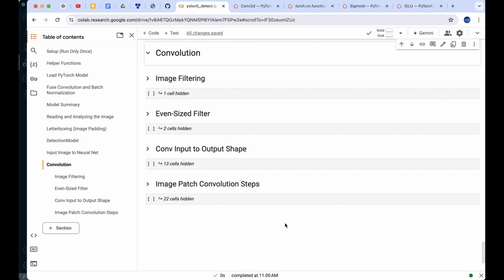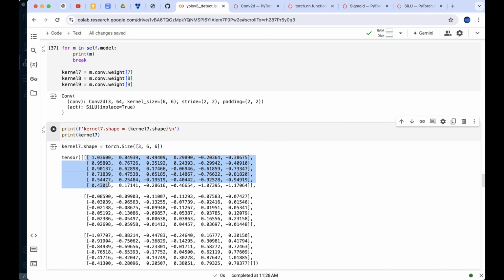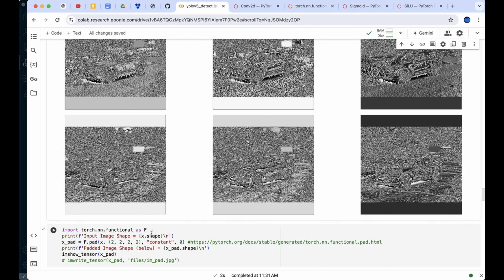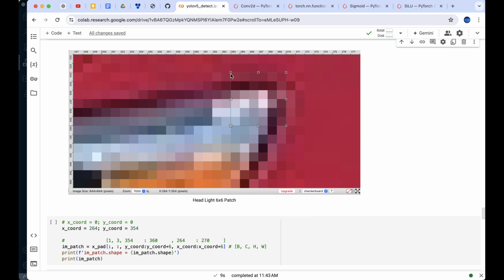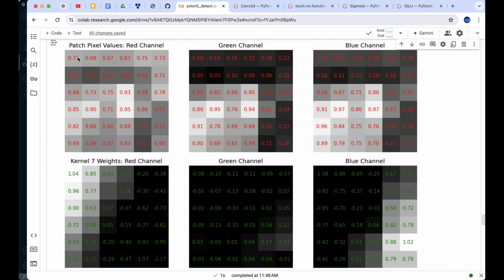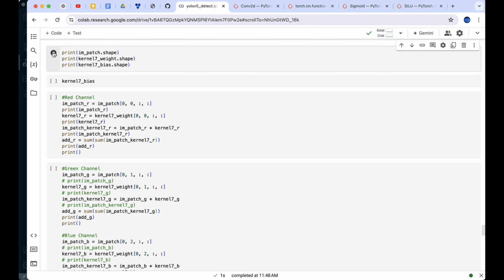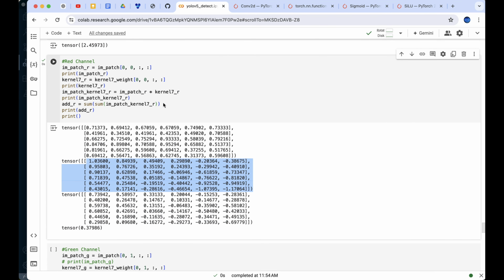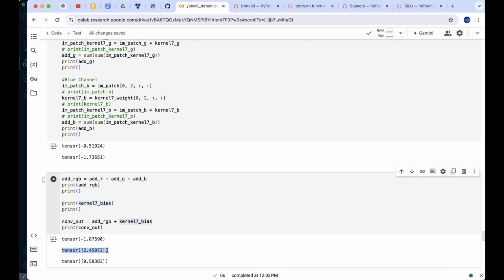24. Conv Math Overview (Optional). YOLOv5 detect.py Series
🚀 In this optional video, we perform the mathematical steps involved in the convolution process for a small patch of an image. Focusing on image patch convolution, we start by examining the weights and shapes of different kernels. We demonstrate how to extract pixel values from a specific region of interest in the image and show the effect of different kernels on different color channels (red, green, blue). The video guides you through the element-wise multiplication of the kernel with the image patch, ultimately leading to the final output value after applying the bias term. Join us as we explore the intricate details of convolution in deep learning!  🧠 🤖 💥

🎯 Key Highlights:
0:00 - Introduction to Image Patch Convolution
0:19 - Exploring Weights and Shapes of Kernels
1:26 - Understanding Different Kernels for Each Channel
2:47 - Adding Padding and Preparing the Input Image
3:58 - Extracting Values from the Image Patch
5:11 - Visualizing Kernels and Image Patch
6:40 - Performing Element-Wise Multiplication
8:44 - Final Output of the Convolution Operation